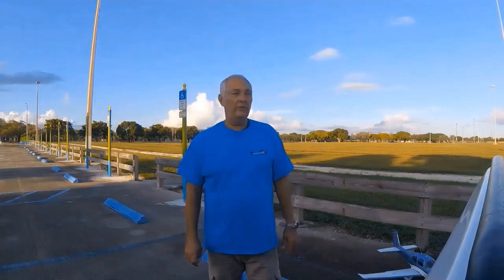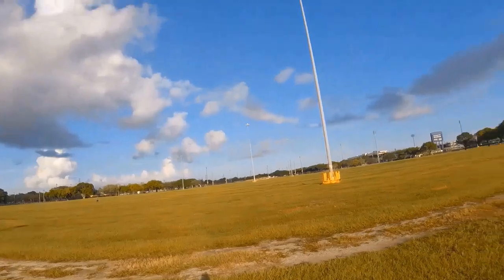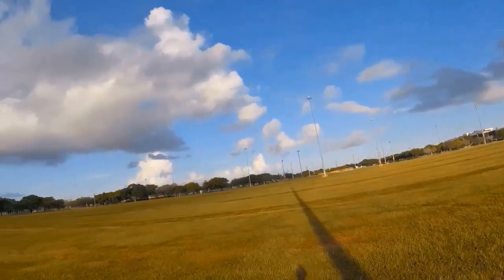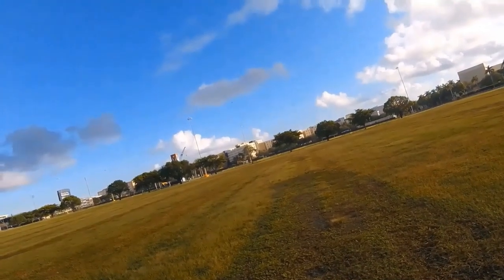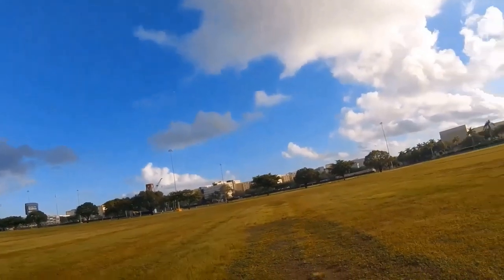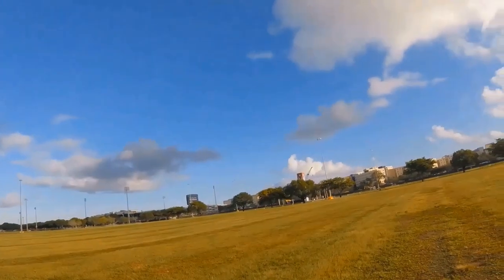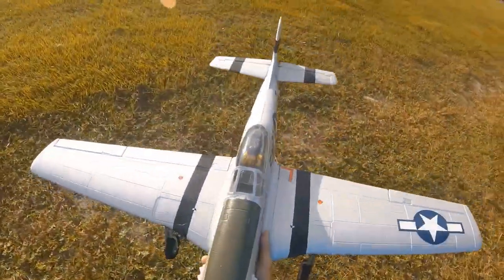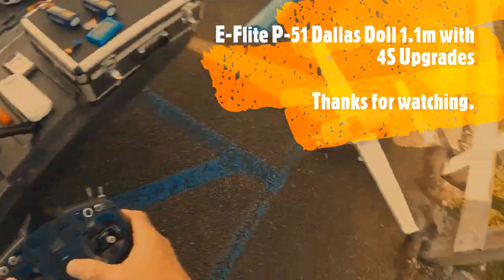E flite p 51 Dallas Doll 1 1m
E-Flite P-51 Mustang "Dallas Doll" 1.1m  bought used a couple of weeks ago,
I upgraded the motor an ESC to run 4S batteries. The result: Amazing!!!
Here are the links for the motor and ESC if interested.

DYS D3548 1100KV Brushless Motor Outrunner for RC Models

60A RC Brushless Motor Electric Speed Controller ESC 4A UBEC with XT60 & 3.5mm bullet plugs